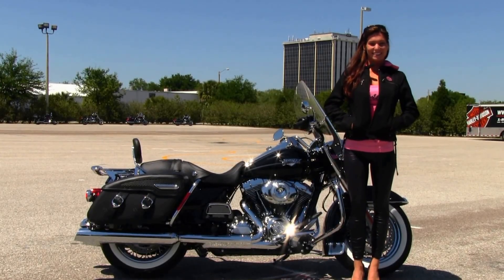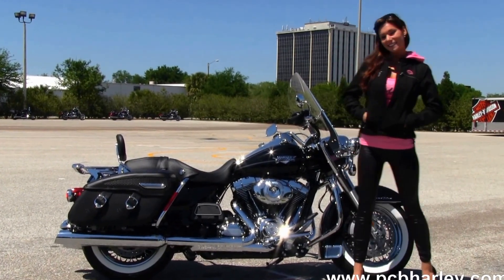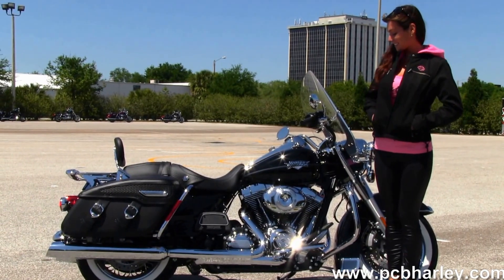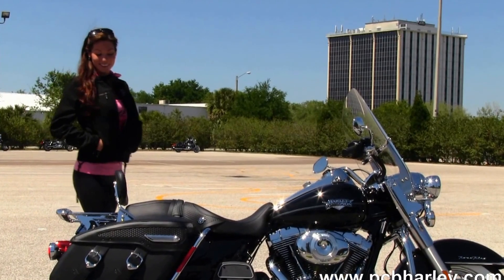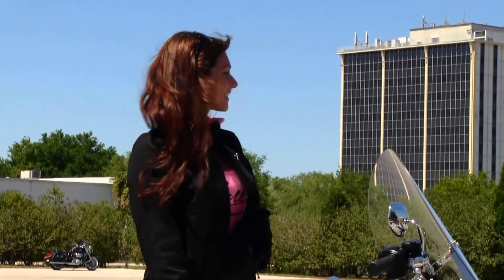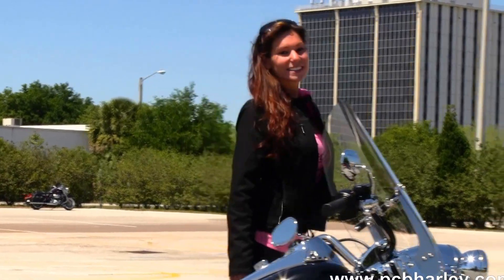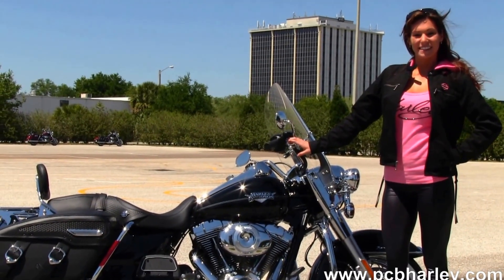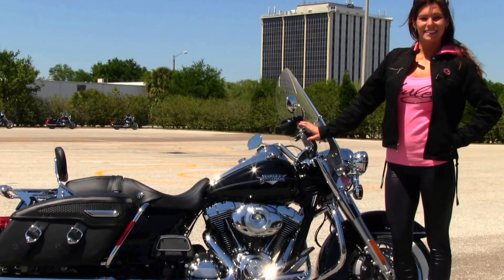New 2013 Harley-Davidson FLHRC Road King Classic for Sale - PCB Harley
New 2013 Harley-Davidson FLHRC Road King Classic for sale.

Featuring: Air wing luggage rack, detachable passenger back rest, full size windshield. accessories total over $400. Vivid Black

Opening Soon! Harley-Davidson of Panama City Beach, Florida!  Due west of Tallahassee on Florida's beautiful Emerald Coast and Bay County's full service Harley dealer. Located not far from Mobile and Dothan Alabama and a nice ride from the Atlanta, Georgia area.

Stock# C13004